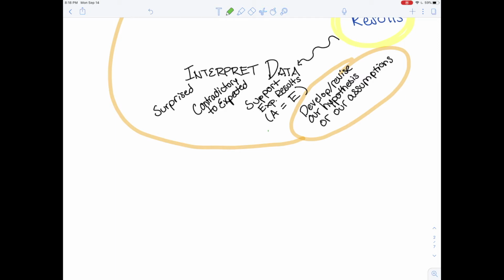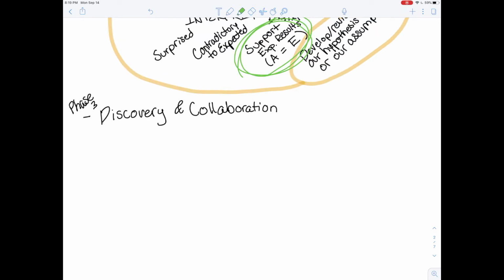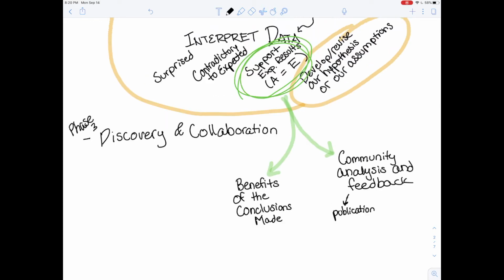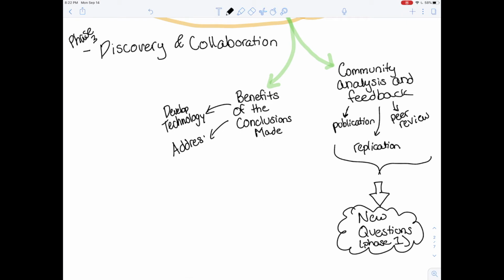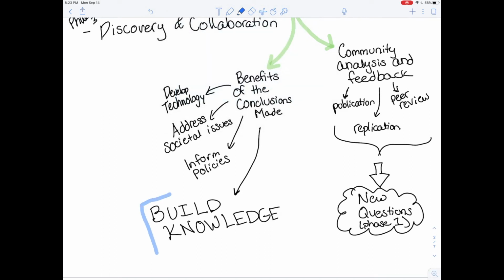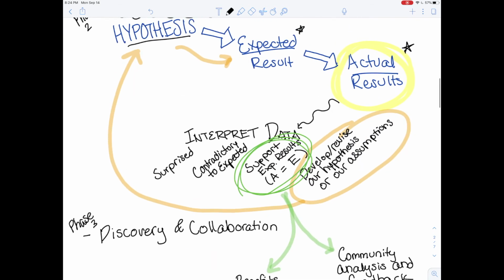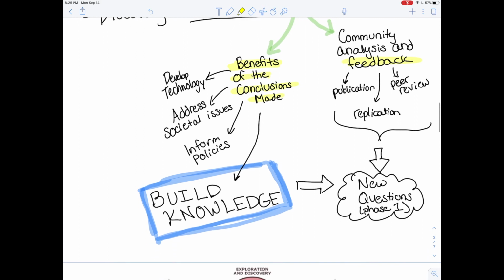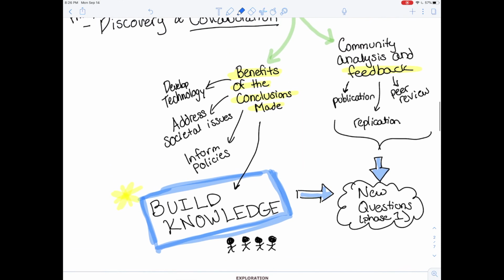Scientific Method Part 3